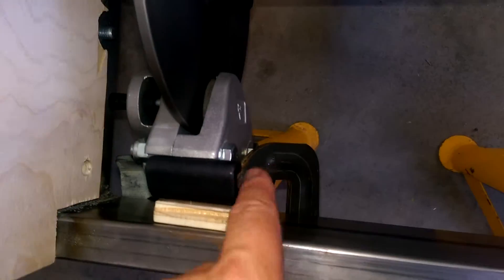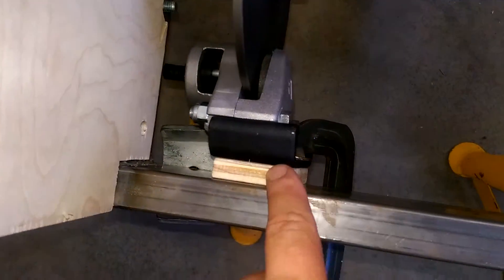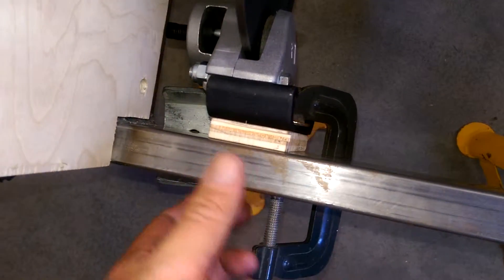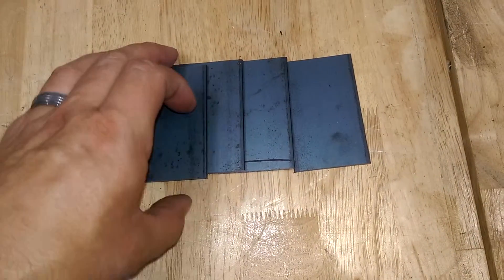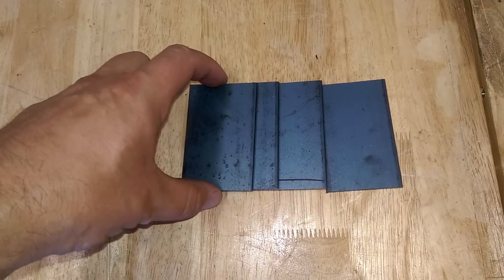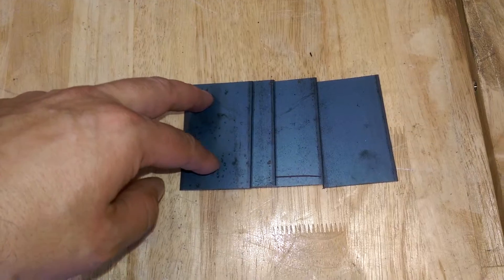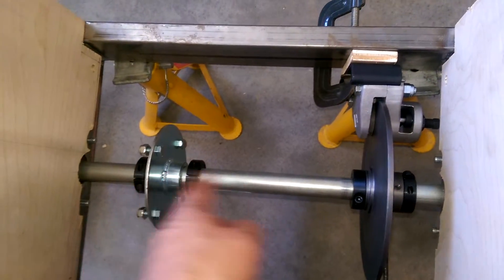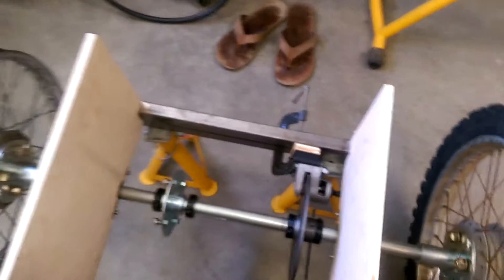Electric Cyclekart - Installment 150